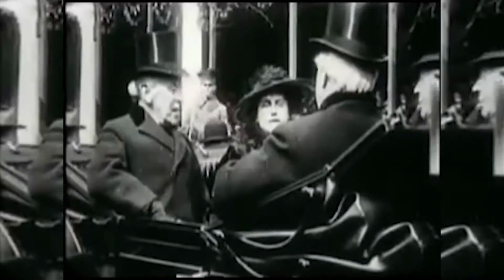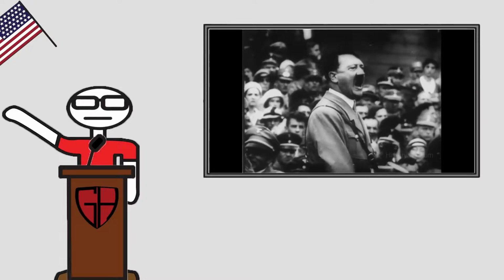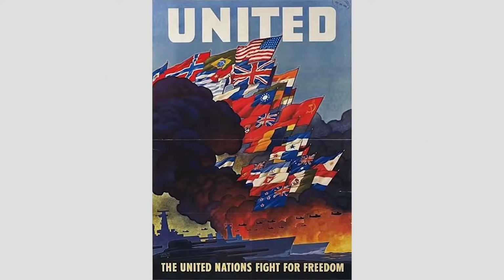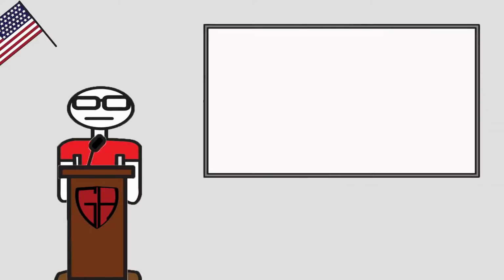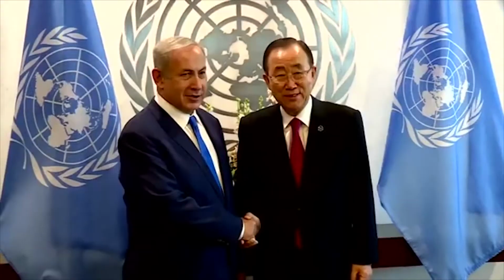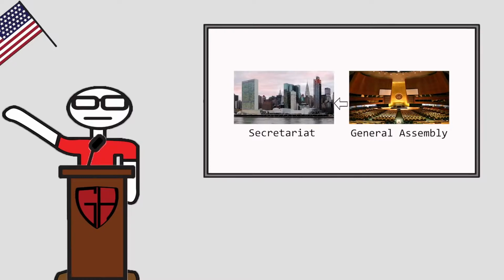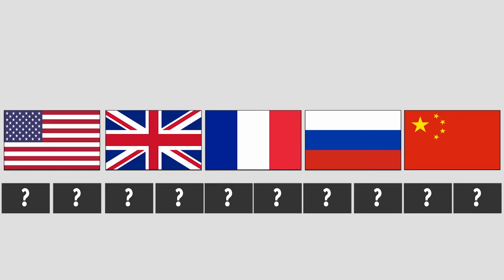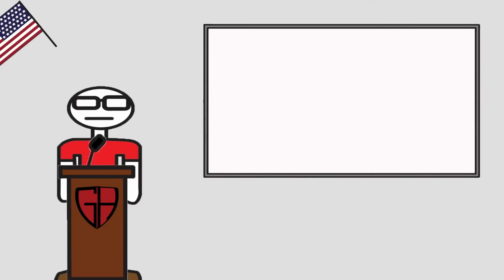A Cancer in the U.N.’s Corridors - Newsweek Learning English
A Cancer in the U.N.’s Corridors (Level C1)